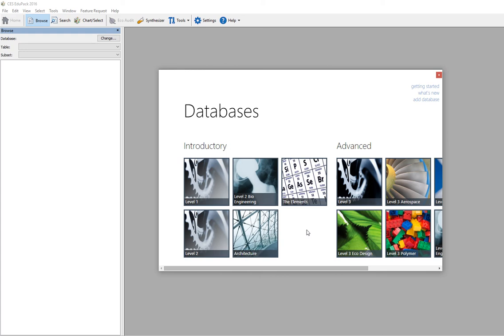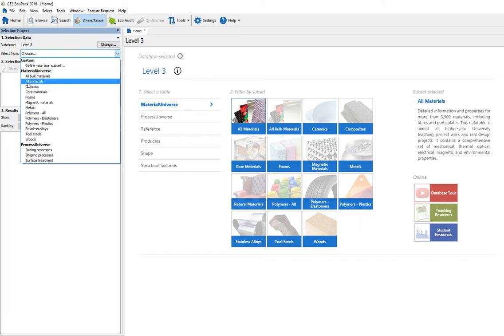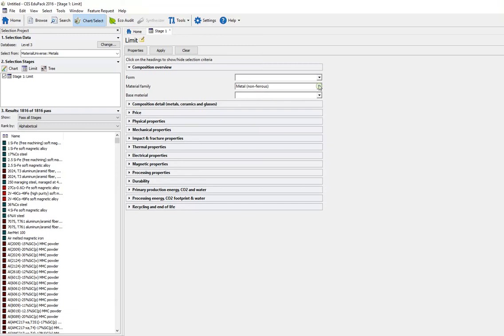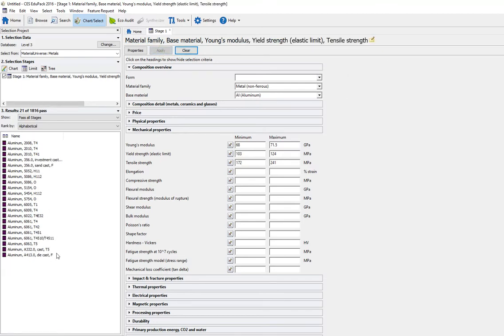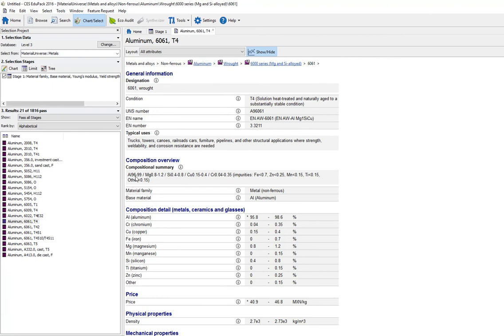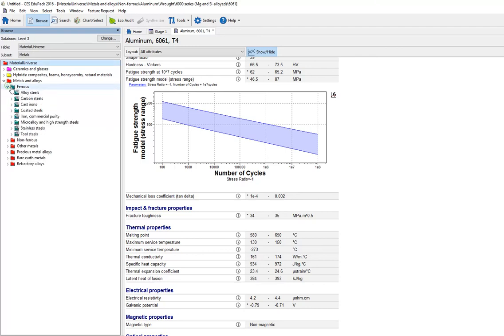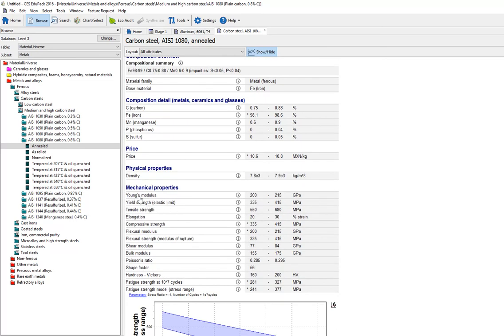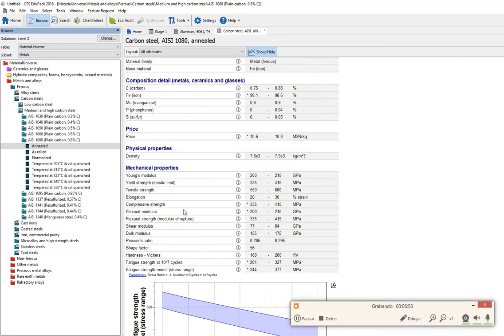CES Edupack Tutorial 1